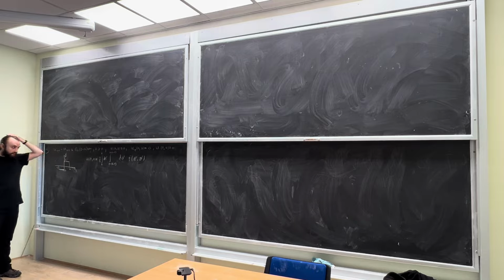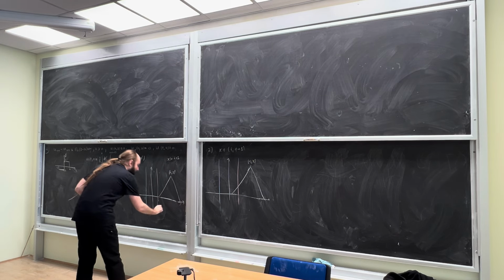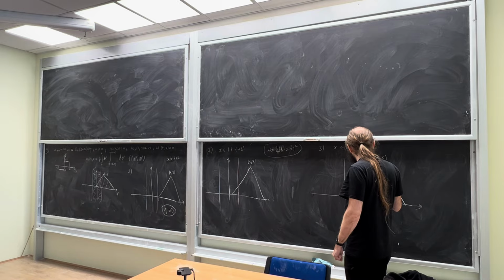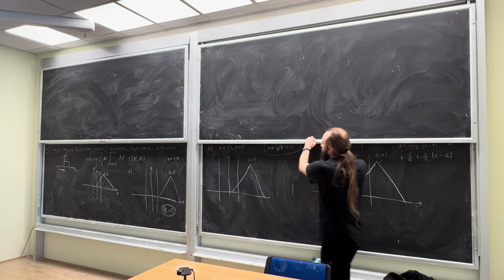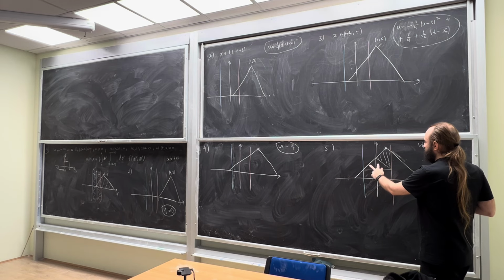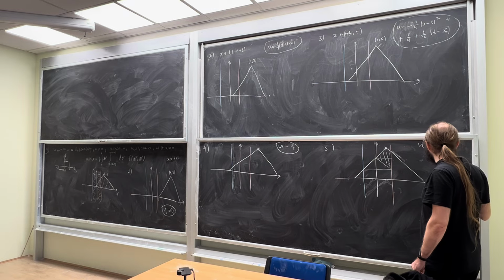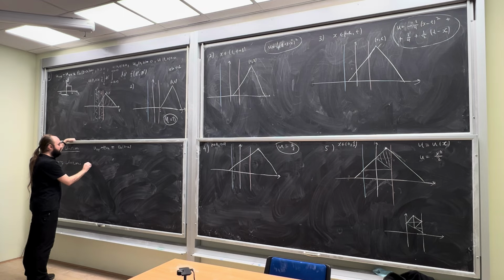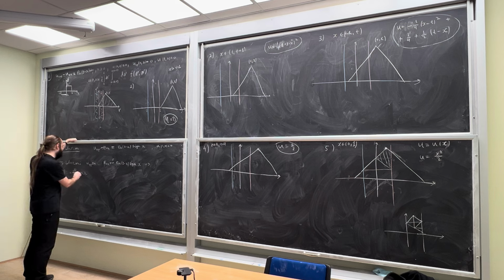Pavlo Gavrylenko – Advanced Mathematical Physics A. Problem solving 1.